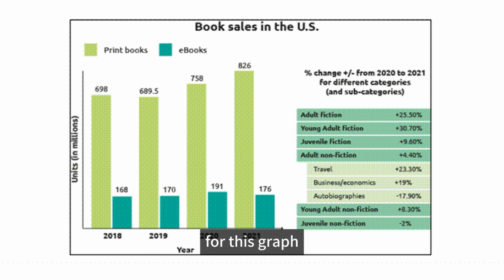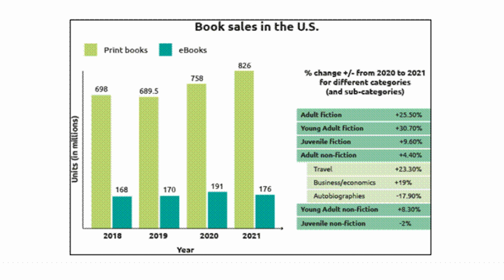How to Prepare LanguageCert Academic 2025 | Speaking Guide & Sample Question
🌟 Hey Guys! Let’s break down the Speaking section of the LanguageCert Academic exam. You'll learn the format of all 5 parts, key answering techniques, sample questions, and preparation tips.

⏰ Timestamps
00:00 Introduction
01:10 Part 1 - Answer Questions
02:00 Part 2 - Role Play
03:22 Part 3 - Read Aloud & Discussion
04:57 Part 4 - Graph Discussion
06:24 Summary & Preparation Tips
06:40 End